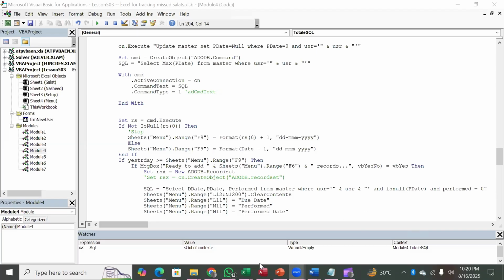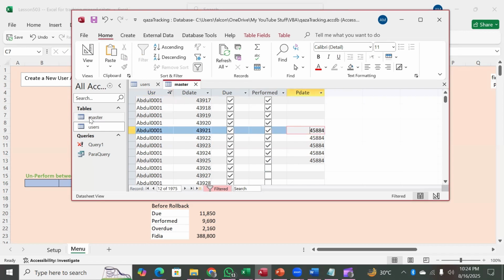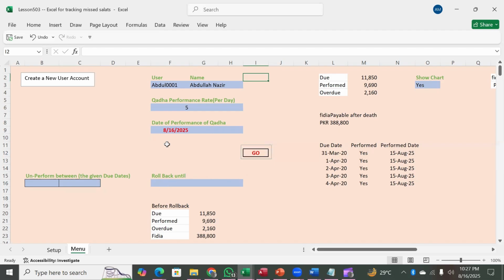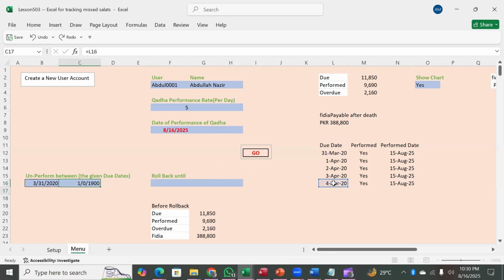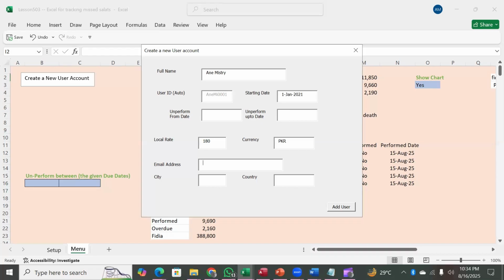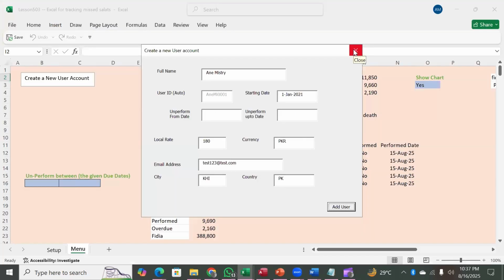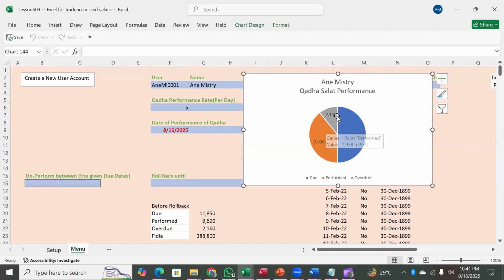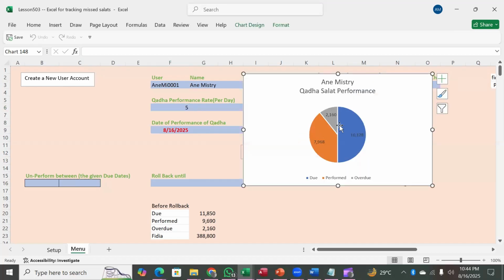Automated AccessDB user dashboard setup VBA Part 3 [English]